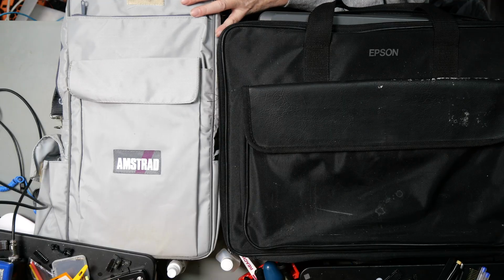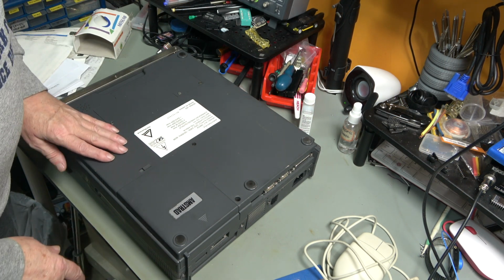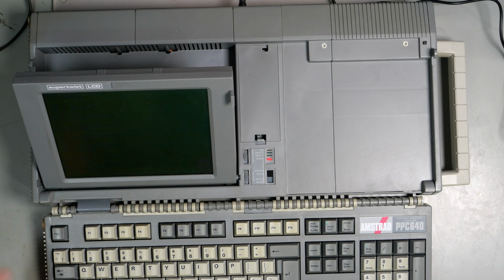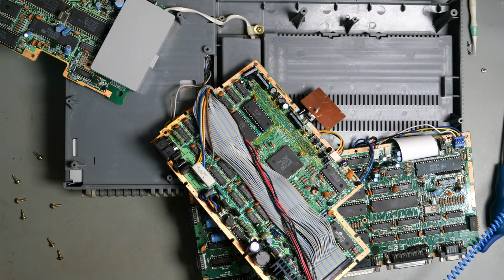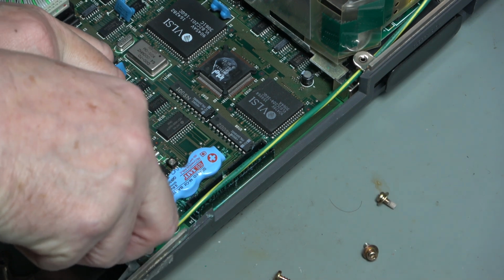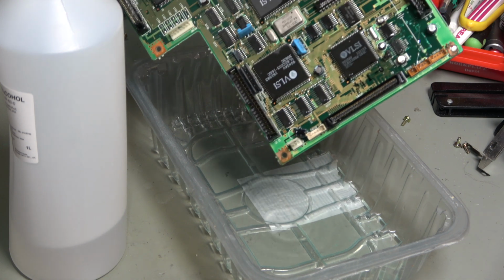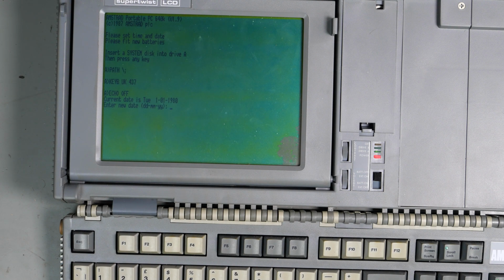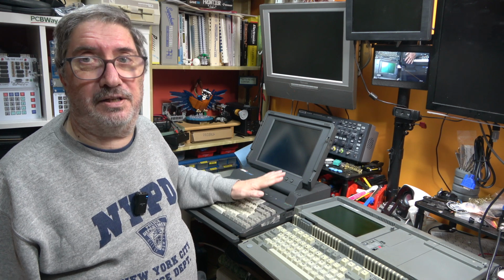Episode 86: Amstrad Triage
In this video I look at a couple of Amstrad PCs, and diagnose them for future repairs. Will the Alt-386 be better than the junk 286 from last year? What about the PPC640? Let's find out...

My ebay store

8-Bit Retro Refix:  / @8BitRetroReFix
Captain Commodore:  /  @CaptainCommodore
Retro4u: /  @Retro4u
Josip Retro Bits:  /  @JosipRetroBits

00:00 - Introduction
01:23 - Amstrad ALT-386SX
04:53 - ALT-386SX Power Up Test
07:32 - Advertisement
08:39 - Amstrad PPC 640
11:15 - PPC Power On Test
13:48 - PPC Teardown
20:57 - ALT-386SX Teardown
28:40 - You want Vinegar with that?
33:06 - Cleaned up
38:01 - PPC 640 DOS Disk
43:05 - What Have We learned?